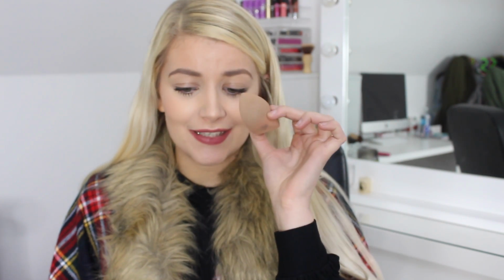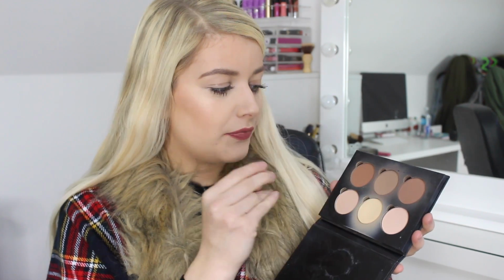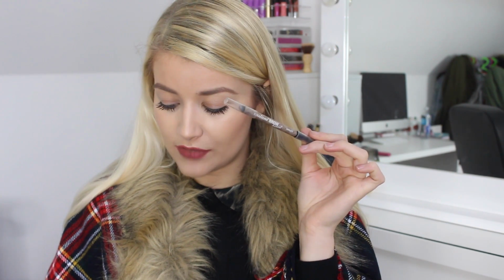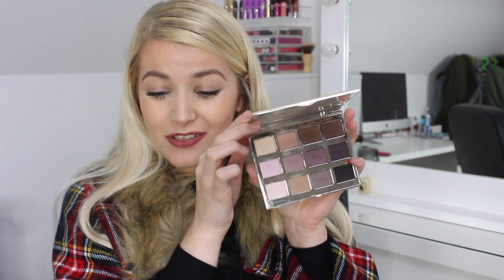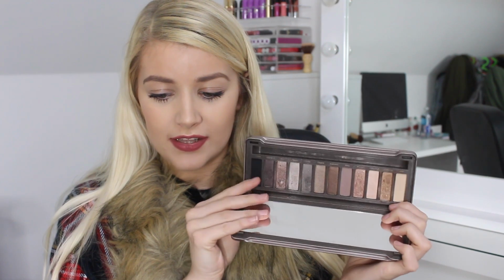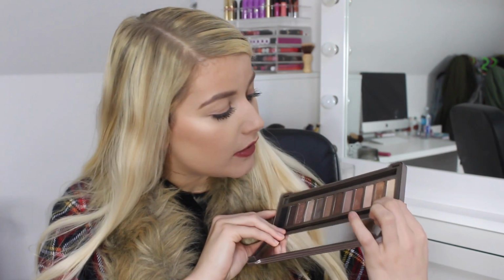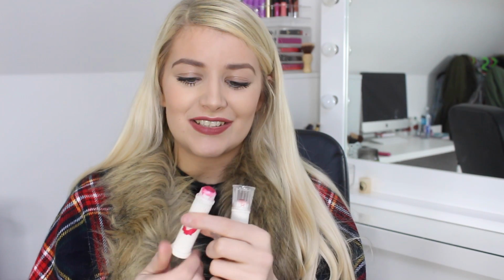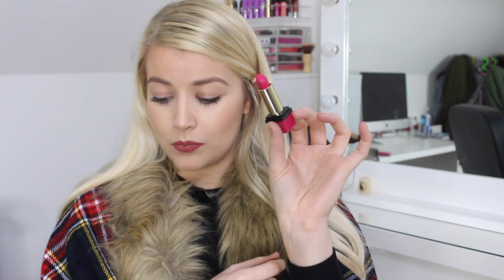2015 Beauty Favourites | Lucy Stephenson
**OPEN ME**

Products Mentioned:
Benefit Foamingly Clean Facial Wash
Benefit Refined Finish Facial Polish
Benefit It's Potent Eye Cream
Rapid Lash
MAC Studio Sculpt NC20
Guerlain Lingerie De Peau BB Beauty Booster Light
Benefit Stay Don't Stray Primer Light/Medium
MAC Prolongwear Concealer NC20
ABH Contour Kit Light
Guerlain Terracotta Four Seasons Natural Brunettes Bronzers 03
The Balm Mary-Lou Manizer
Benefit Gimme Brow Light/Medium
Essence Make Me Brow Blondy Brows
Benefit Instant Brow Pencil Light
Freedom Eyebrow Pomade Soft Brown
Benefit Hard Angled Definer Brush
Eyesore Brow Amplifier
Tweezerman Tweezers by Benefit
Tweezerman Retractable Spoolie
Real Techniques Blusher Brush
Bourjois One Seconde Volume Mascara Ultra Black
Benefit Rollerlash Mascara
Guerlain Maxi Lash So Volume Mascara
Benefit Magic Ink Jet Black Liquid Eyeliner
Primark Lip Liners (GET ALL OF THEM!!)
Benefit Dare Me & Nice 'n' Teasy Lipsticks
Guerlain Kiss Kiss Lipstick in 107
Nars Velvet Matte Lip Pencil in Walkyrie
Mars Audacious Lipstick in Anita
YSL Rouge Volupte Lipstick in 01 & 08.

This video isn't sponsored and all opinions are my own; sometimes I'm very lucky to have products sent to me to try but this doesn't affect my opinions and these products are marked with an *, everything else is purchased through my own money or gifted to me through friends and family.